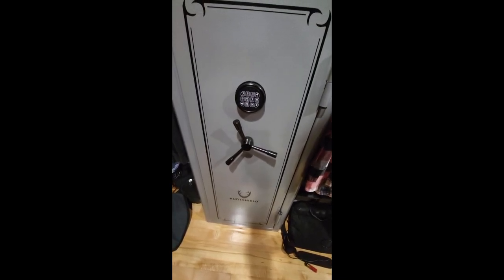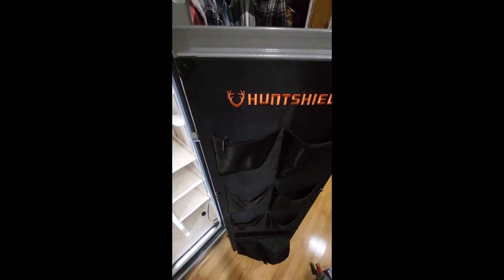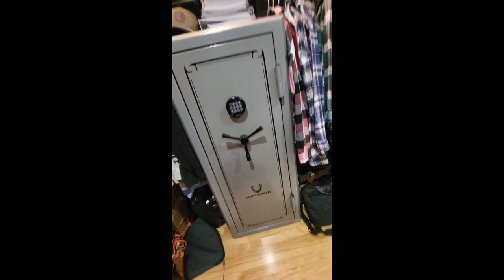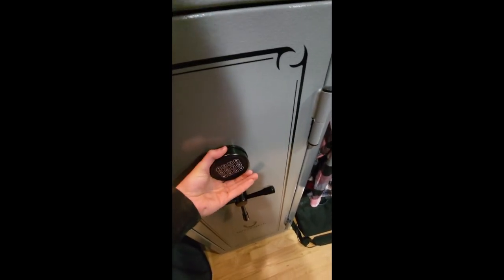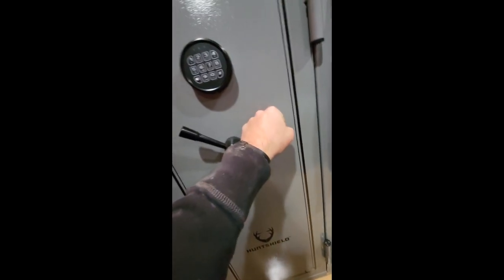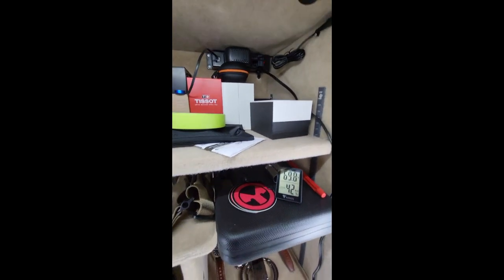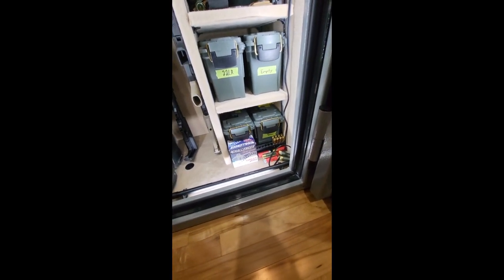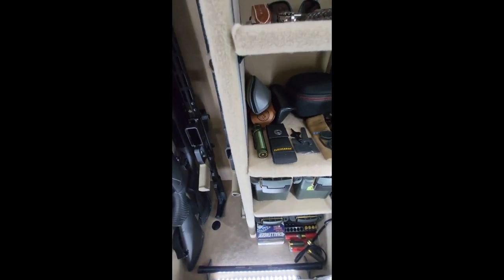Huntshield 24 Gun Safe Review 1 Year Later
In this video I’m reviewing the Huntshield 24 gun safe from Canadian tire that I purchased myself almost one year ago now.  It is a full and honest review on everything I like and dislike about this product, the cost of the safe and if i would recommend the product.